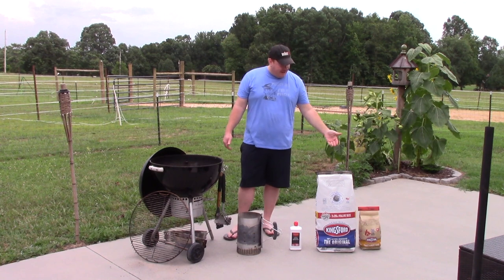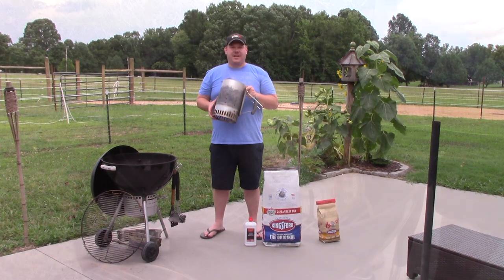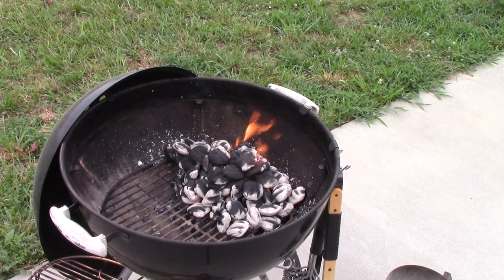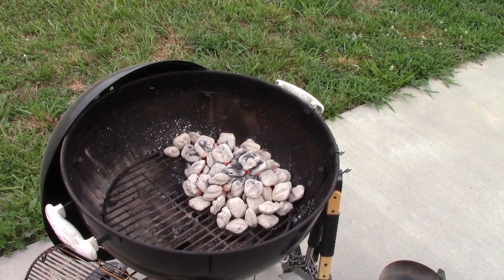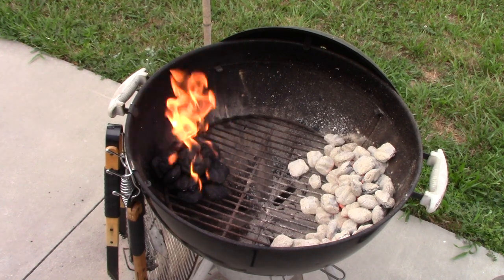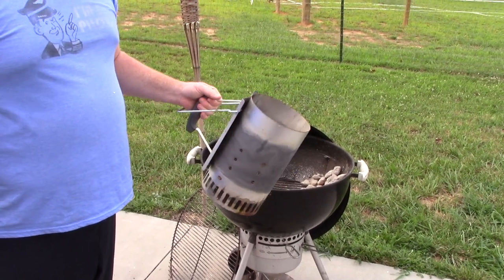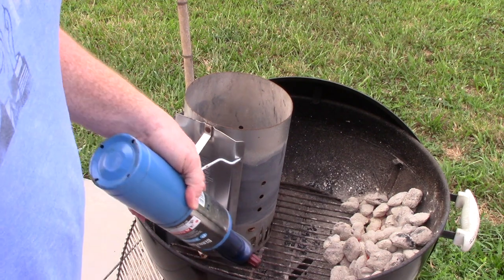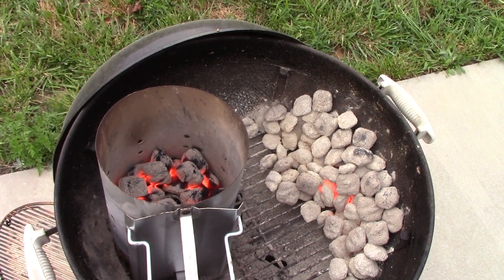How to light Charcoal 3 Different Ways: Easy Light Bag, Lighter Fluid, or Charcoal Chimney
Learn from my early mistakes.  Learn 3 different ways to light charcoal and start enjoying charcoal grilling